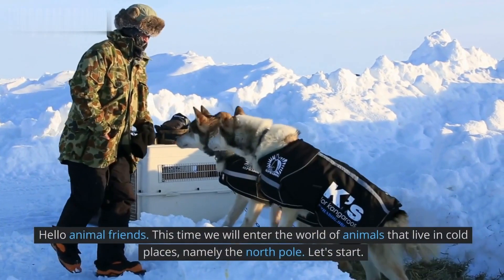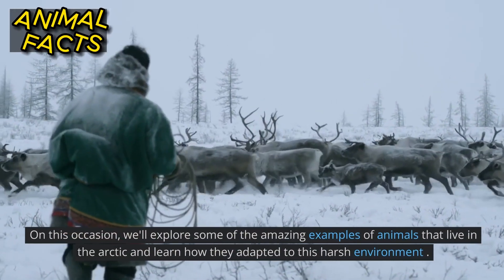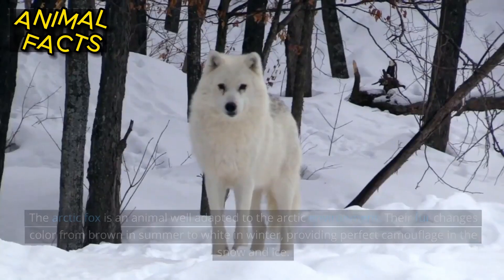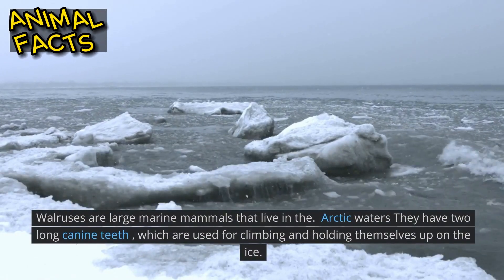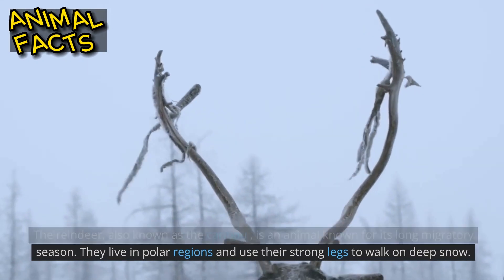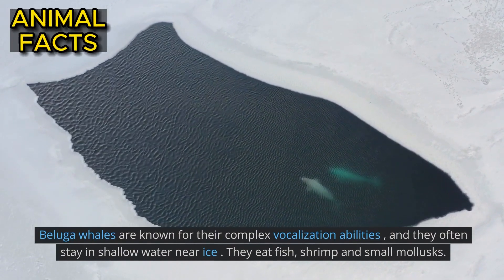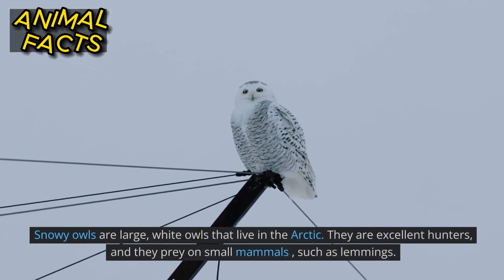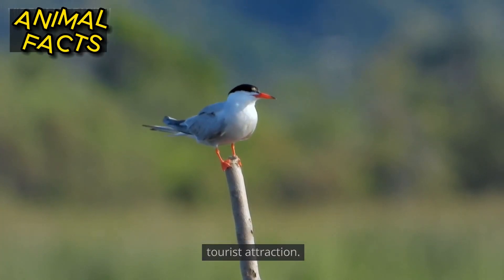Amazing Facts: The Wonders of the Arctic Animals: Life Adapted to the Cold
Welcome to the Animal Characters channel ! In this video, we will take you on an amazing adventure to the beautiful North Pole and describe how amazingly adapted polar animals live to extreme cold temperatures.

In this harsh and challenging environment, polar animals have developed unique skills and extraordinary strategies to survive. Through riveting narratives and stunning graphics, we'll reveal the secrets of their epic adaptation.

You'll learn about the various animals that call the North Pole home, such as polar bears who rely on their thick coat of fur and layers of blubber to protect them from the harsh cold temperatures. This video will also cover other adaptations, including the stunning arctic fox with its thick, thick coat.

Join us as we explore the majestic beauty of arctic nature, unearth the fascinating stories of the animals that live there, and uncover the wonders of their extraordinary adaptations. Gain deep insight into their amazing and amazing way of life in the most extreme climates on Earth.

Prepare yourself to feel the magic of the North Pole and be amazed by the extraordinary life of the animals that live there.